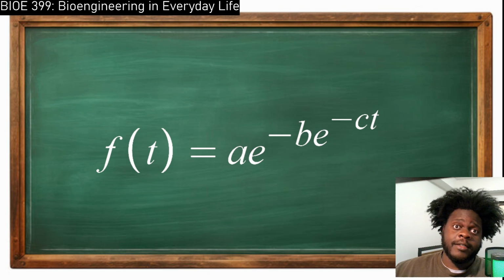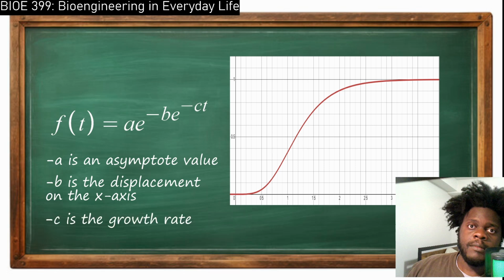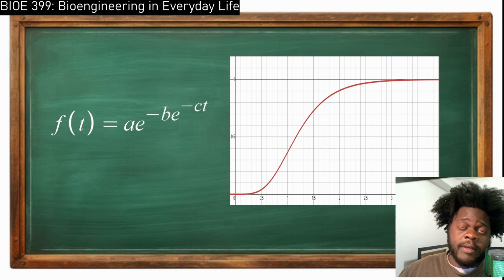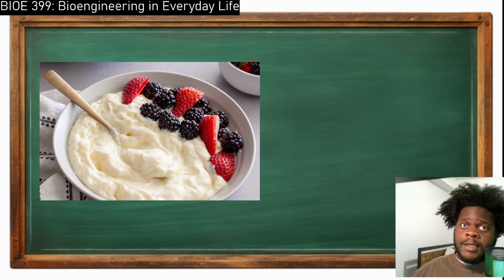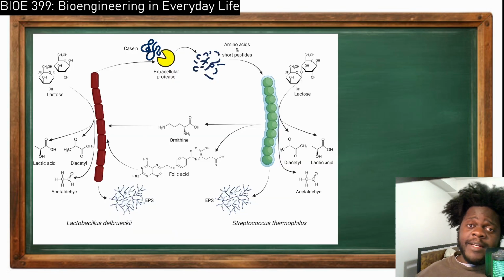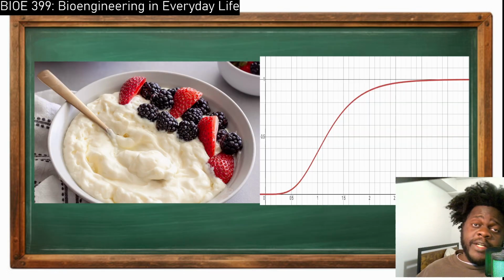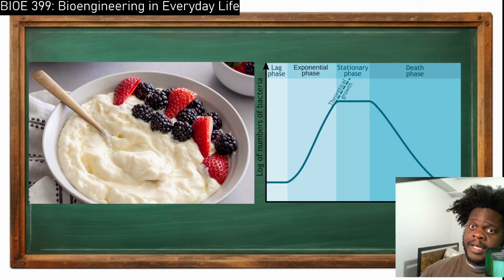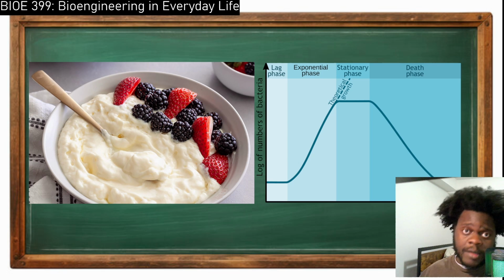Yogurt is Made of Math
As a bioengineer, I like to explore the math and science of every day things. In this video we're looking at some of the math behind bacterial growth in things like yogurt and how it also relates to studying diseases like cancer